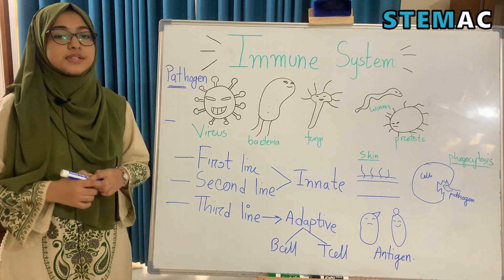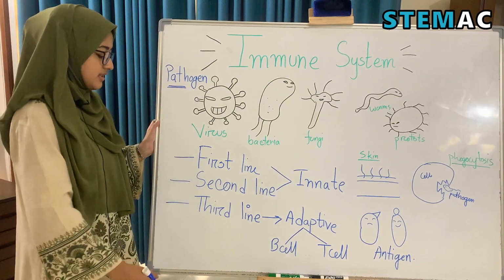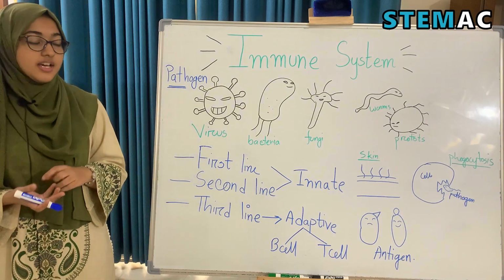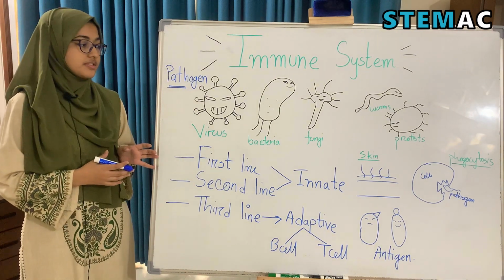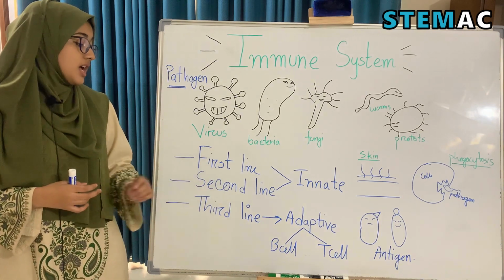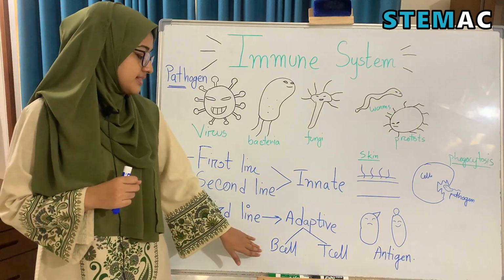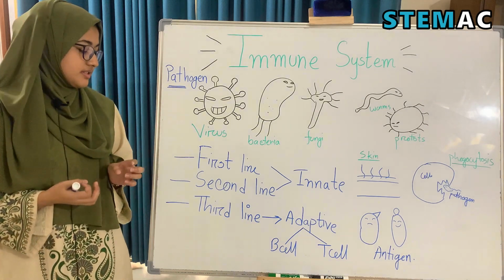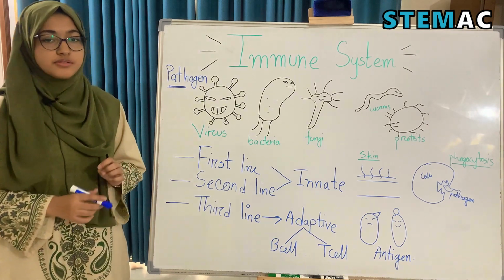Immune System Basics: Your Body’s 3 Lines of Defense (Cls 11-12, Zoology) | Jahara Jinan Janifa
Instructor: Jahara Jinan Janifa